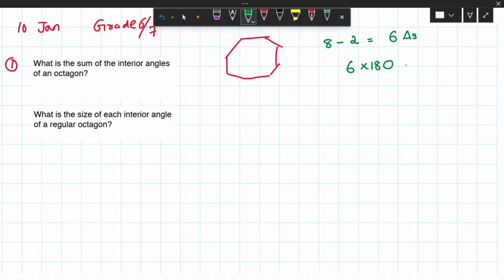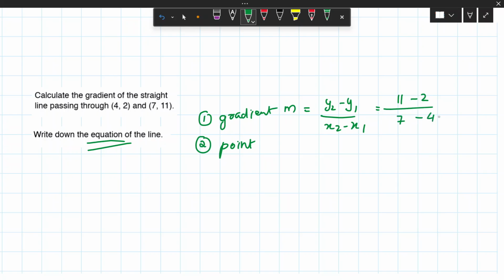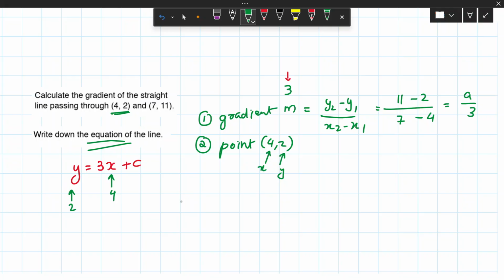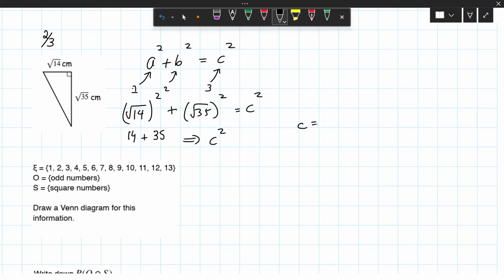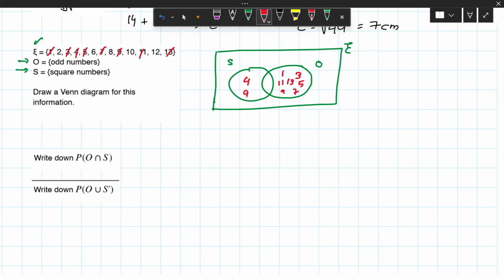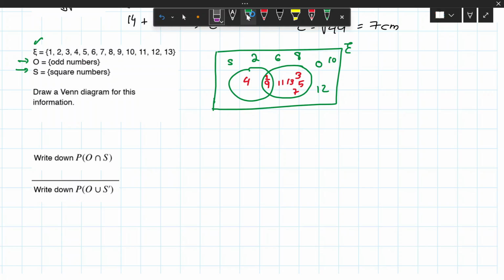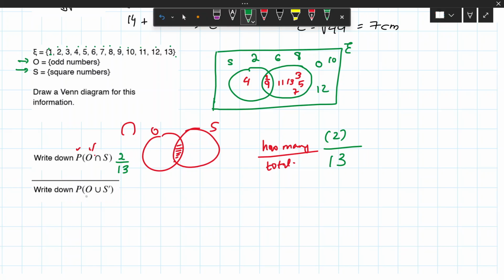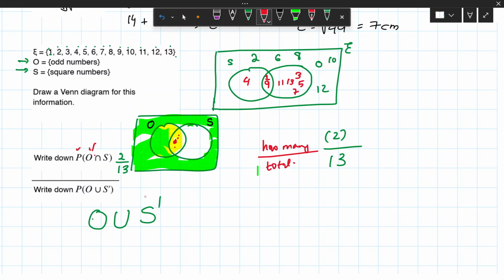10 January 2026 GCSE Maths Five a day Grade 6/7